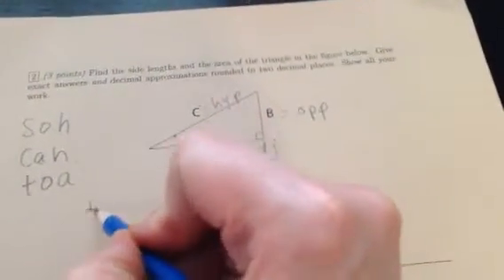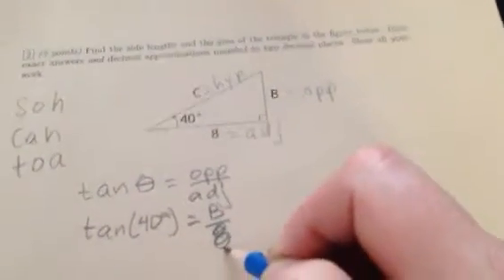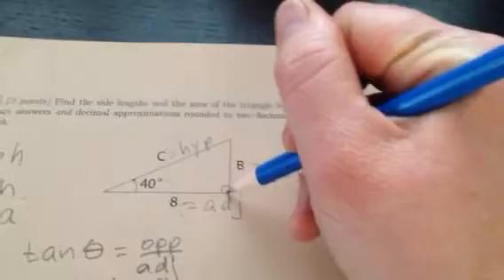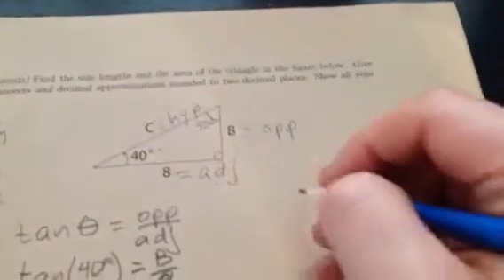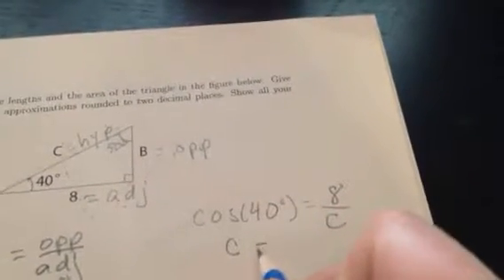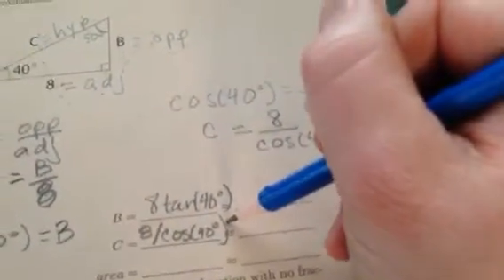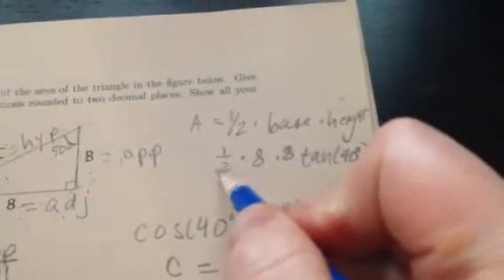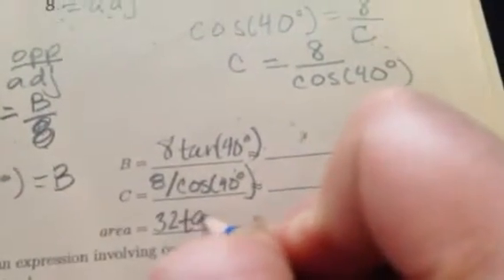Finding the sides and area of a right triangle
We are given an angle and the side adjacent and are asked to solve for the side opposite and the hypotenuse using exact values.